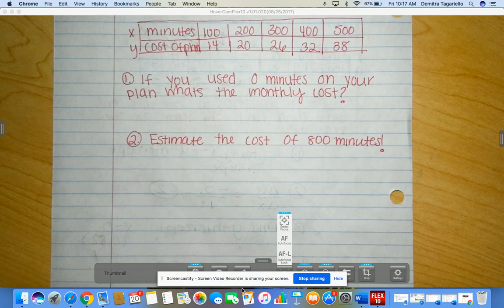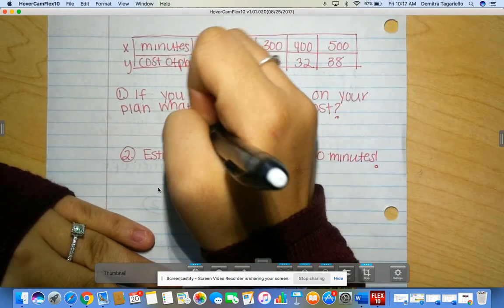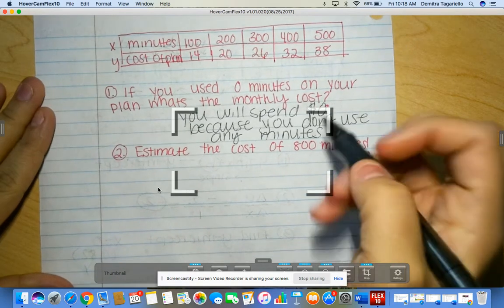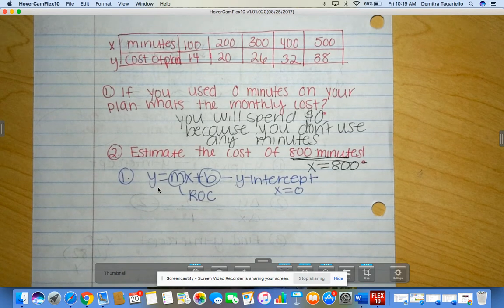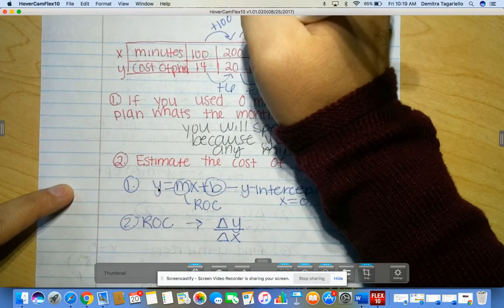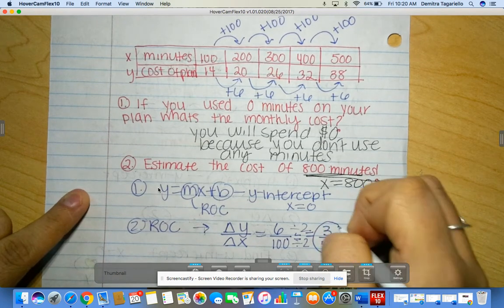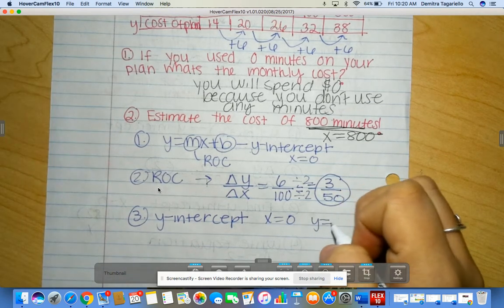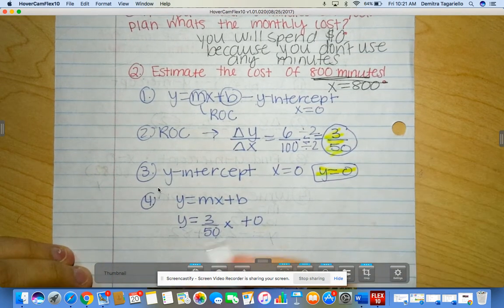ROC equations/ word problem